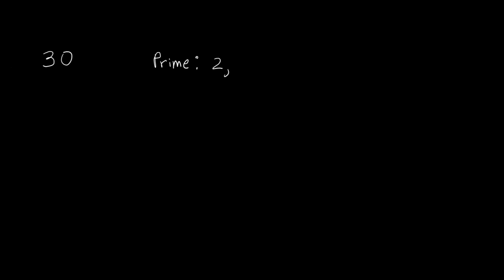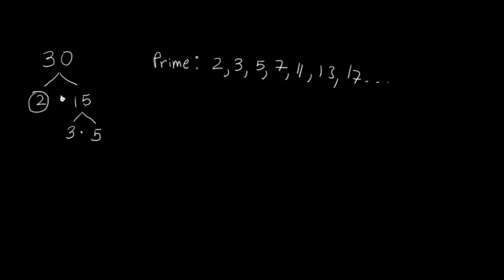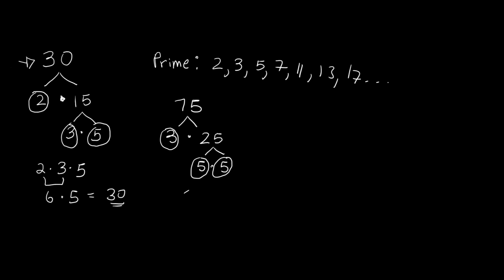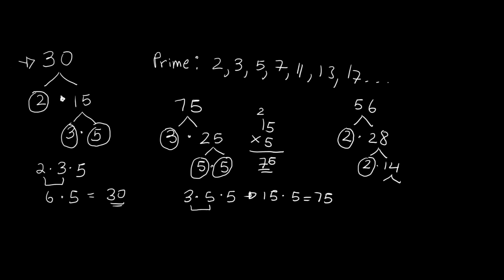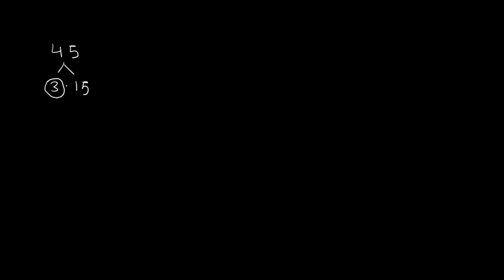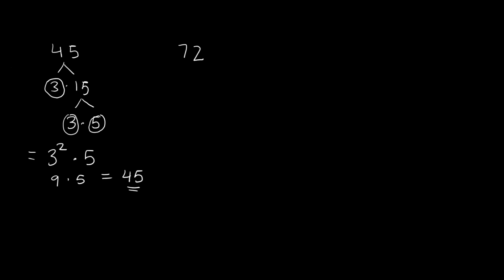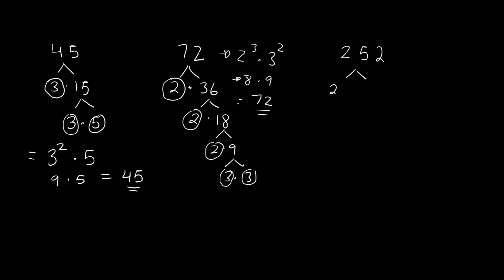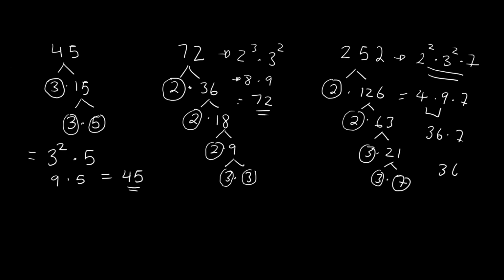Prime Factorization | Math with Zany Tutor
In this video we are going to learn how to do Prime Factorization.